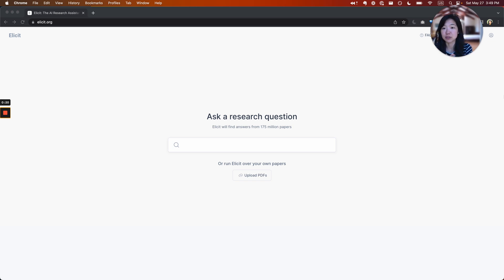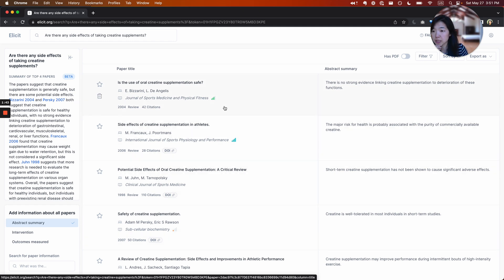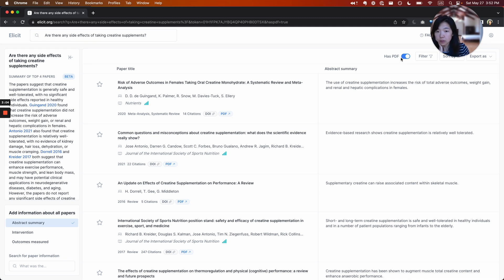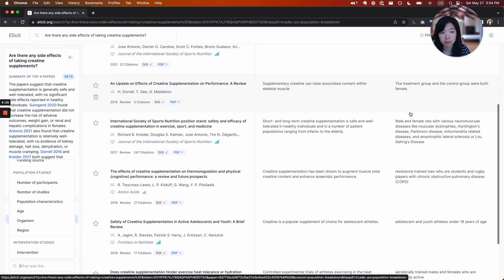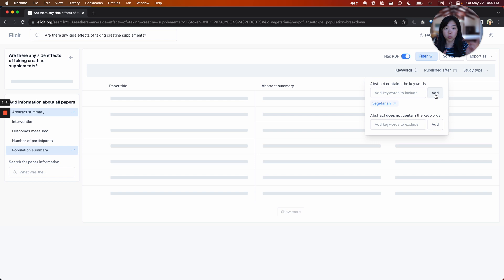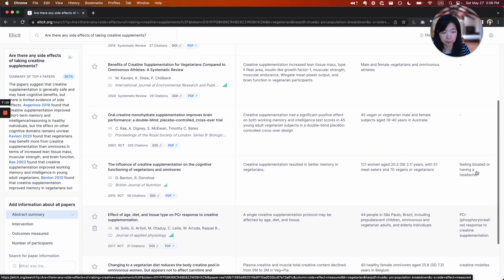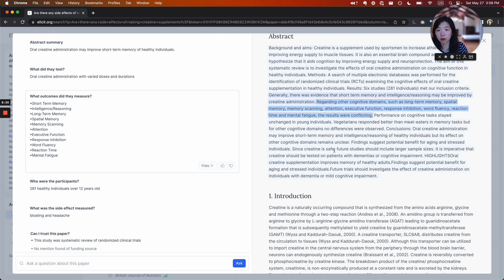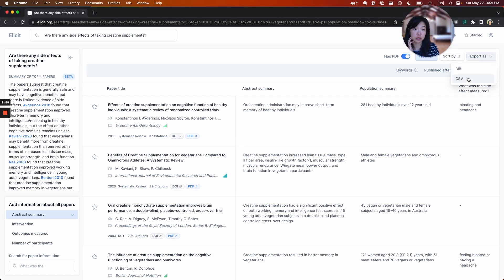How to use Elicit for empirical research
Elicit helps you find academic papers and automatically extract information from them like population, intervention, and more.